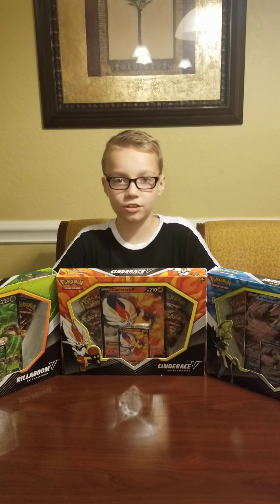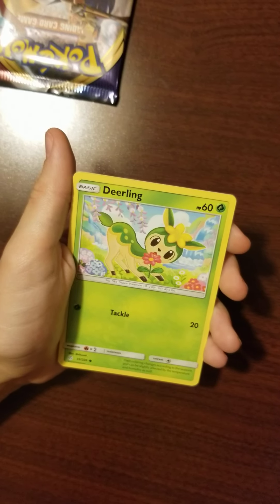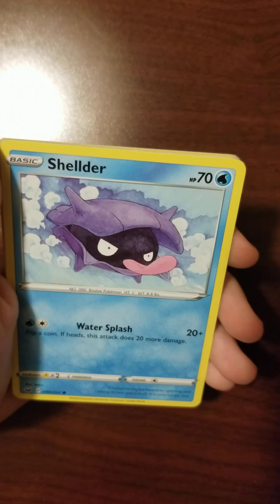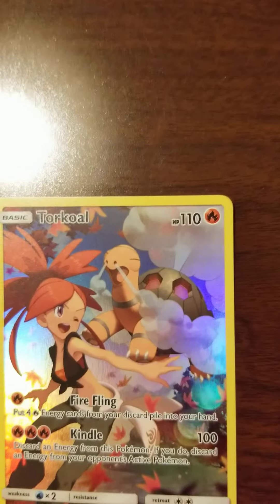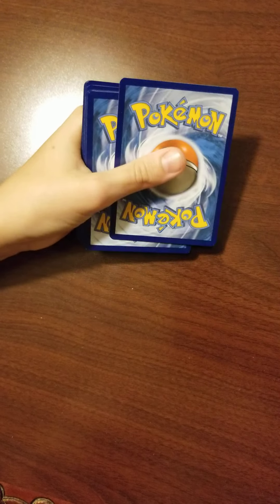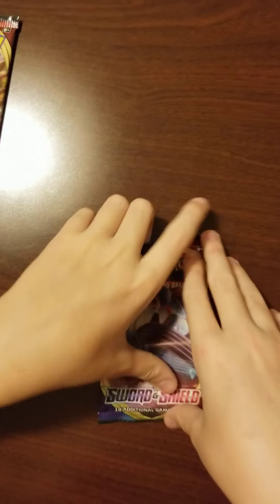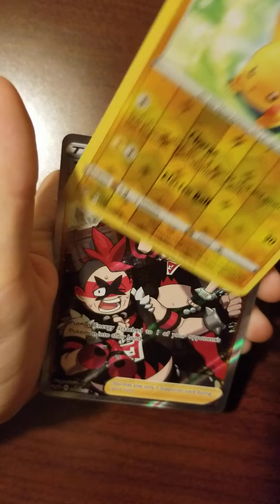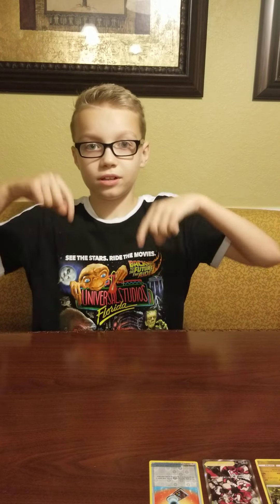Battle of the Galar Partners Pokemon Packs Cinderace Inteleon Rillaboom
It was a tough battle! Each pack had a decent pull but 1 did come out on top! Check it out!!